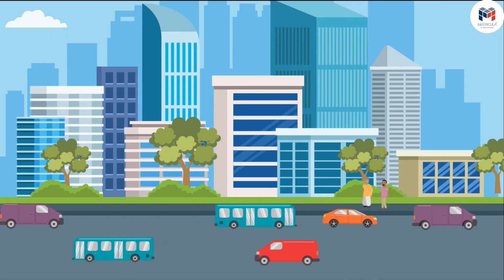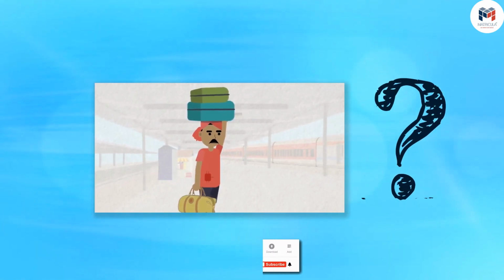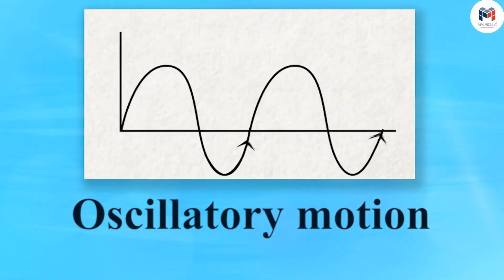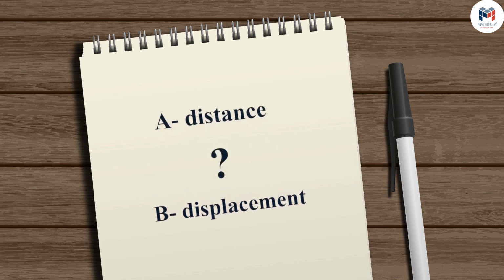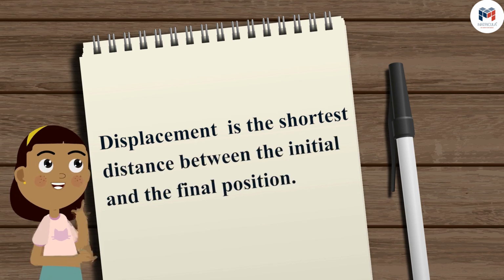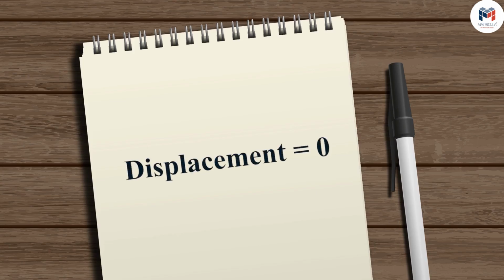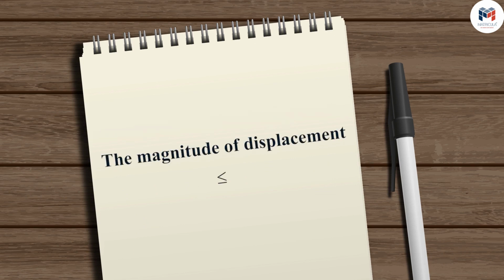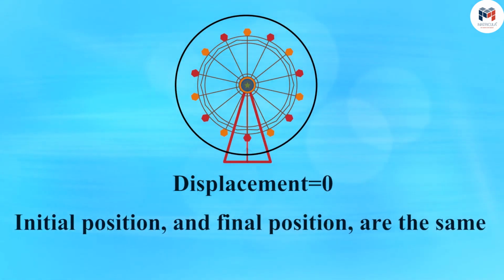Chapter 8 | Part 1 : Motion | English | Class 9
Chapter 8 | Part 1 : Motion | Motion Along a Straight Line | English | Class 9

✔️ Class: 9th
✔️ Subject: Science
✔️ Chapter: Motion (Chapter 8)
✔️ Topic Name: Class 9 Science Chapter 8 | Motion Along a Straight Line for Chapter Motion
✔️ Topics Covered in This Video: Explanation From Class 9 Science - Motion Along a Straight Line for Chapter 8 Motion have been discussed in this Video

Motion is a change in position of an object over time. It can be described in terms of displacement, velocity, and acceleration. Displacement is the change in position of an object from its starting point, while velocity is the rate of change of displacement with time. Acceleration is the rate of change of velocity with time.

There are two types of motion: linear motion and rotational motion. Linear motion occurs when an object moves in a straight line, while rotational motion occurs when an object moves around an axis. The laws of motion, as described by Sir Isaac Newton, describe the behavior of objects in motion and form the basis of classical mechanics.

In physics, motion is also a key concept in the study of energy, work, and power. Energy is the ability to do work, and work is done when a force causes an object to move over a certain distance. Power is the rate at which work is done. The study of motion, energy, and related concepts is essential for understanding a wide range of natural phenomena, from the motion of planets and stars to the functioning of machines and the behavior of fluids.

Motion along a straight line refers to the movement of an object in a straight path, in one direction. This type of motion is also referred to as linear motion. In linear motion, an object moves from one point to another along a straight line and its position can be described in terms of a single coordinate, such as distance along a number line. The velocity of an object in linear motion is the rate of change of its position over time and can be expressed as the change in position divided by the change in time.

Linear motion can be uniform, meaning the object moves at a constant speed, or non-uniform, meaning the speed of the object changes over time. The acceleration of an object in linear motion is the rate of change of its velocity over time and can be expressed as the change in velocity divided by the change in time.

Linear motion is a fundamental concept in physics, and the study of linear motion is essential for understanding a wide range of natural phenomena, from the motion of objects on the Earth's surface to the motion of objects in space. The laws of linear motion, as described by Sir Isaac Newton, form the basis of classical mechanics.

 In this video, we'll be discussing the topic of motion along a straight line. We'll be focusing on the concepts of velocity, acceleration, and displacement.

If you're looking to improve your understanding of motion along a straight line, then this is the video for you! In this section, you'll learn about the basic concepts that you need to know in order to understand motion.